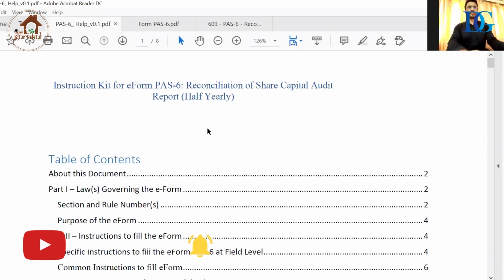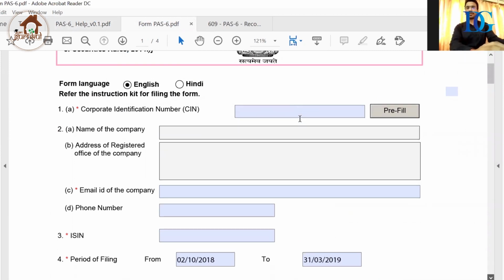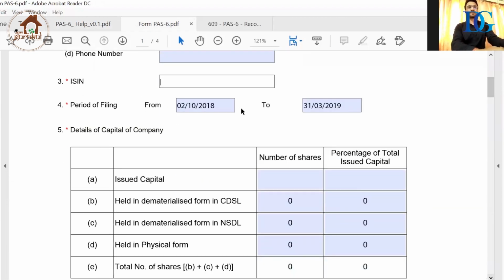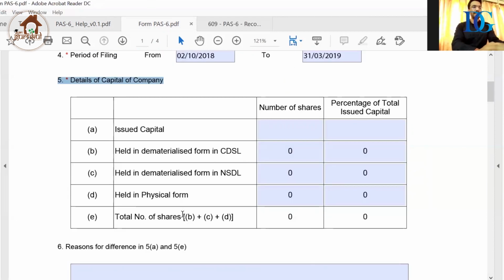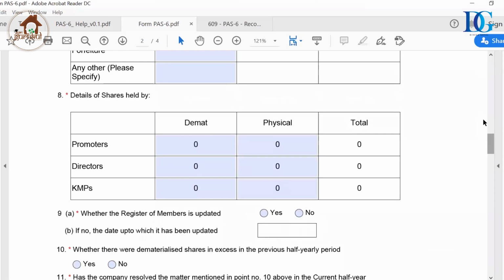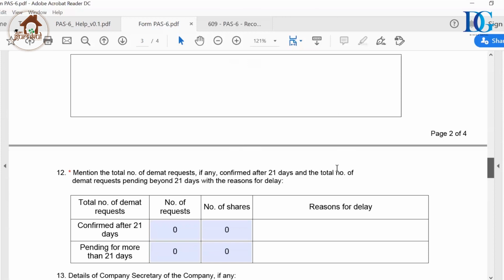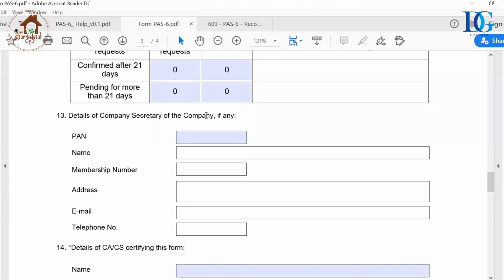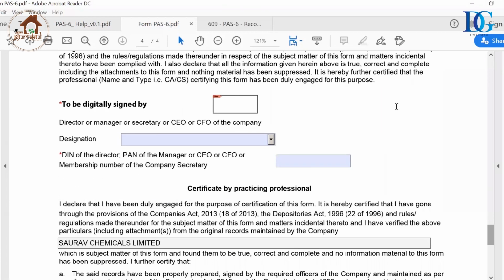How to file e-form PAS-6 (with Live DEMO)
This is part 4 _ of series provisions relating to Reconciliation of Share Capital Audit Report - PAS - 6.

If you want to join our whatsapp group "Gyan Gurukul" for regular updates and discussion on various provisions message on "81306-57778"